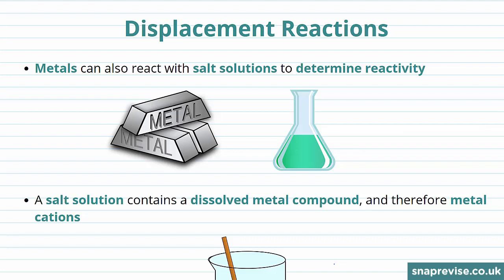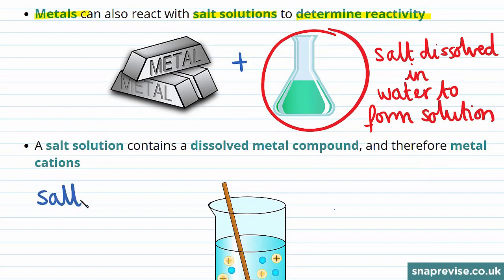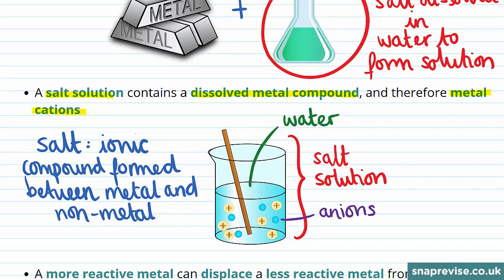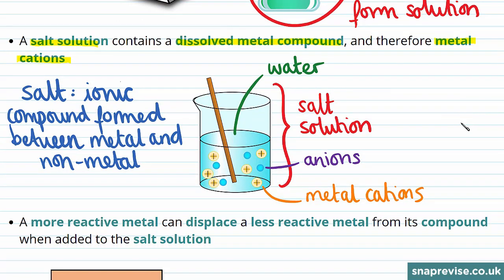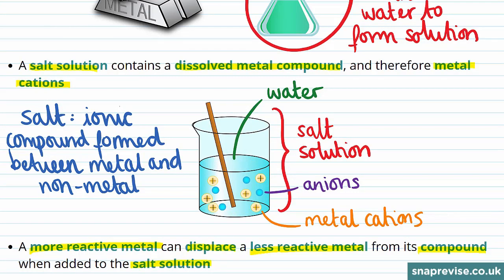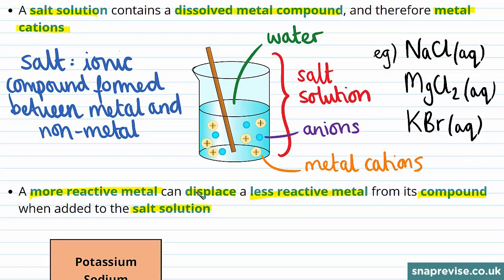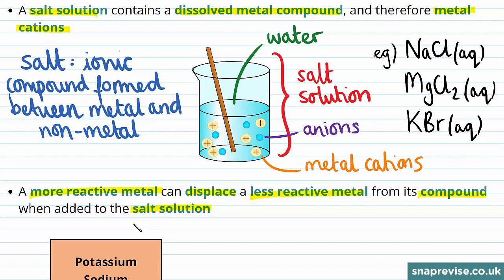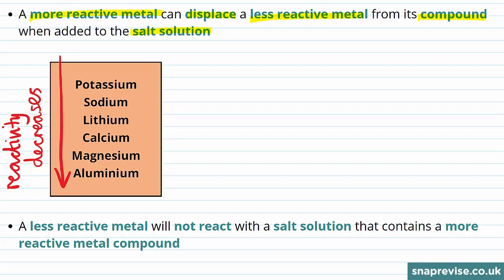Displacement Reactions | 9-1 GCSE Chemistry | OCR, AQA, Edexcel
to unlock the full series of GCSE Biology & Combined Science videos created by A* students for the new 9-1 OCR, AQA and Edexcel specifications.

This video will cover Displacement Reactions